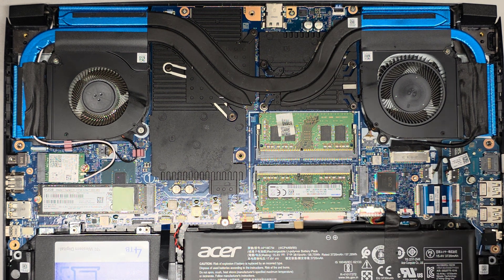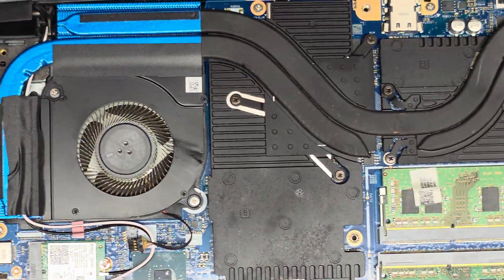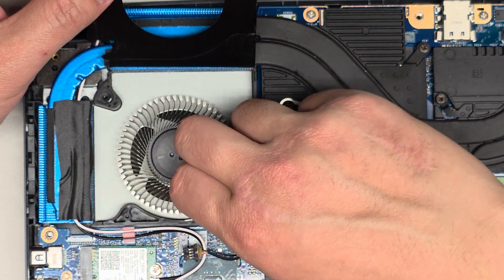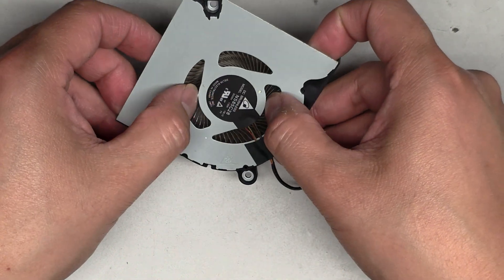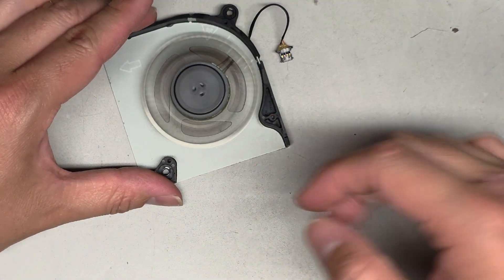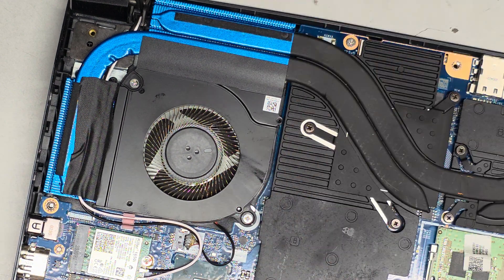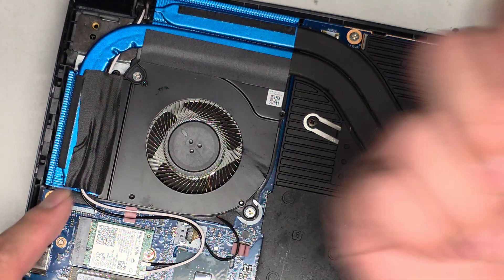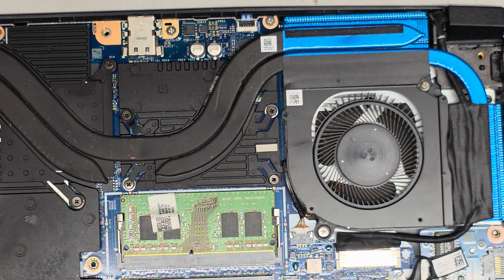Acer Predator Helios 300 N20C3 PH315-53-72XD CPU Processor GPU Graphics Card Fan Replacement Repair